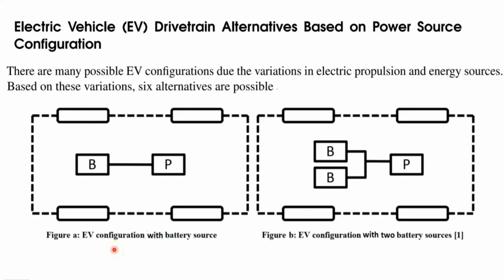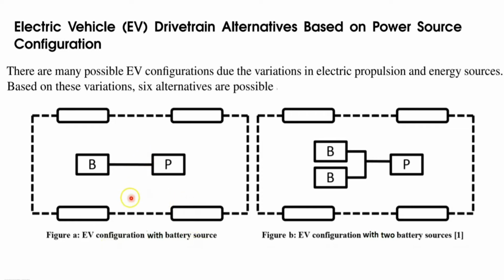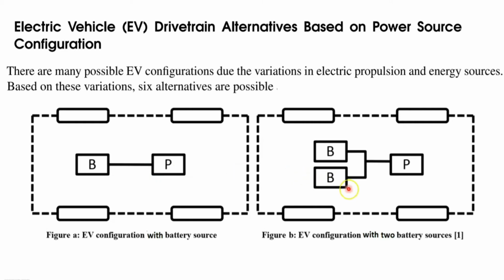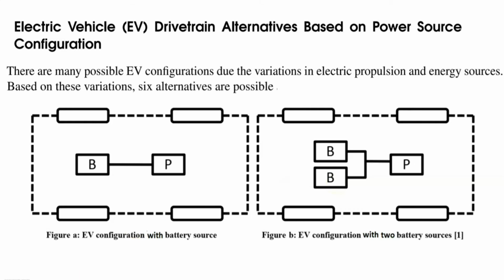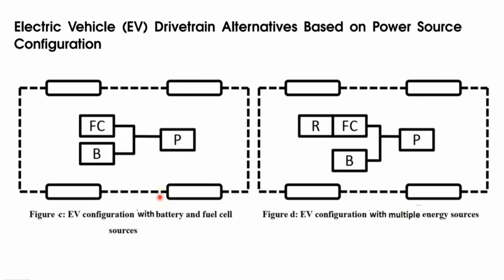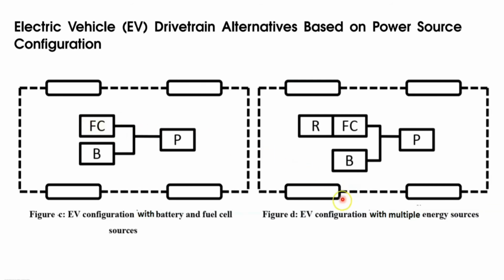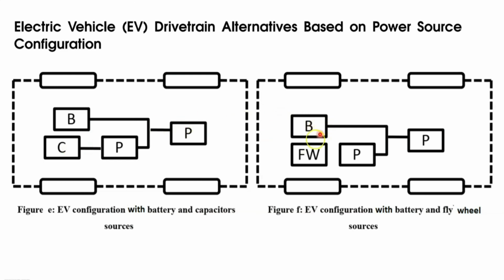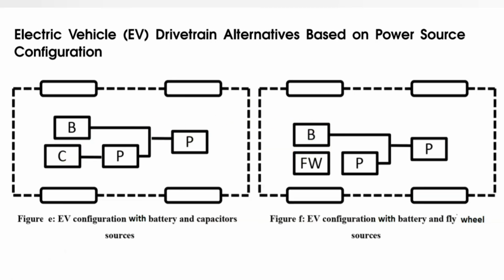EV Power Source Configurations